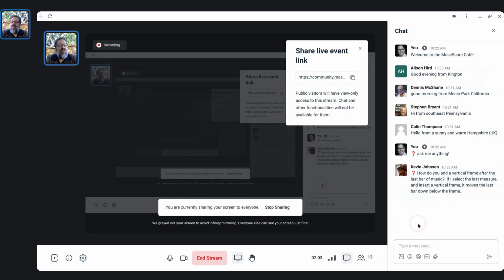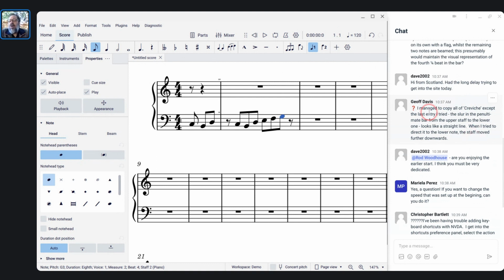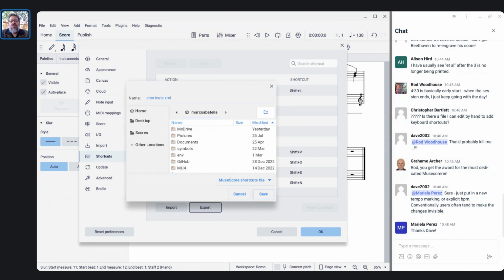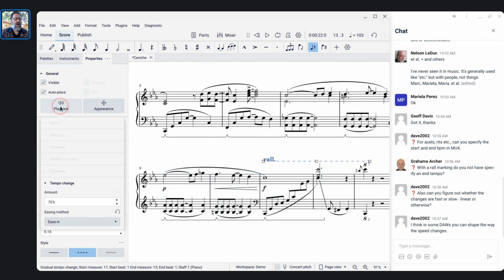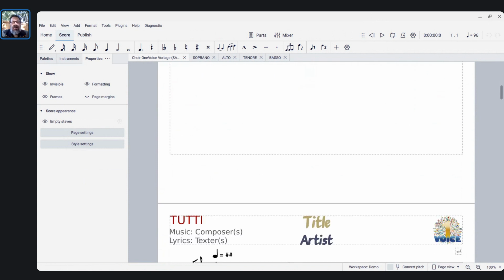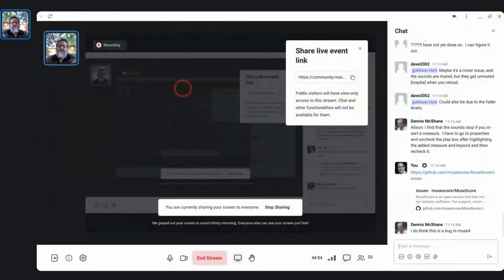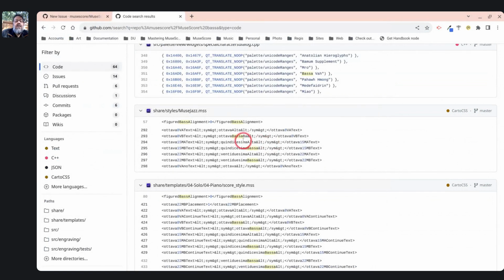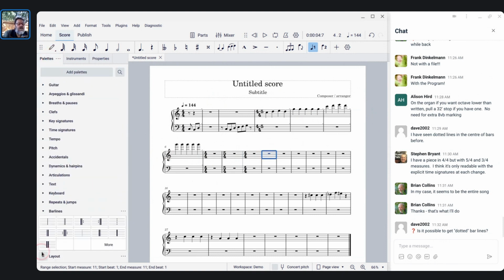MuseScore Café - Ask me anything, October 2023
This week in the MuseScore Café with Marc Sabatella, we continue our first-Wednesday "ask me anything" series.  Come with your questions and I'll do my best to answer!